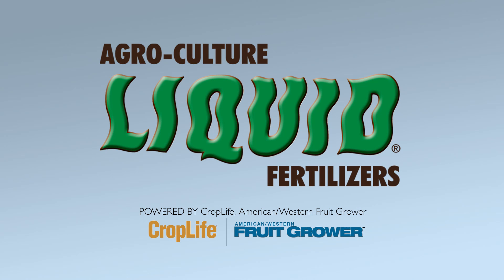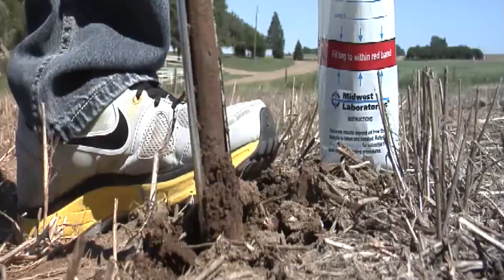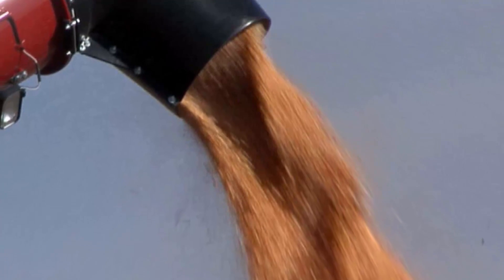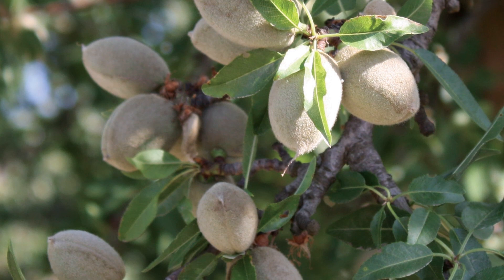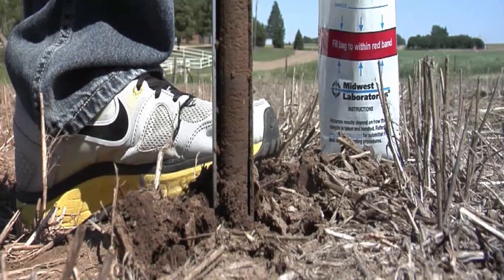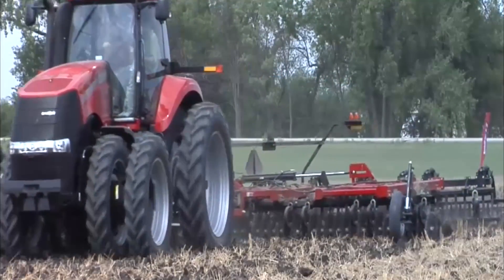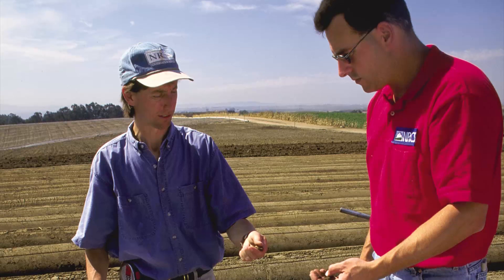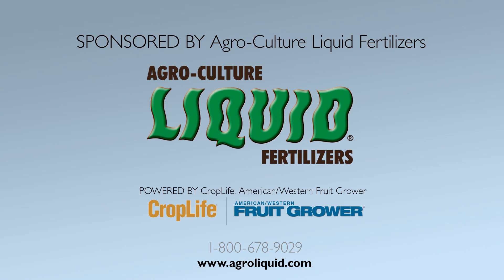Soil Testing is critical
Maintaining a healthy balanced soil requires consistent effort and advanced planning. This is the best way to determine how much nutrition is available to feed your crops from planting to harvest.